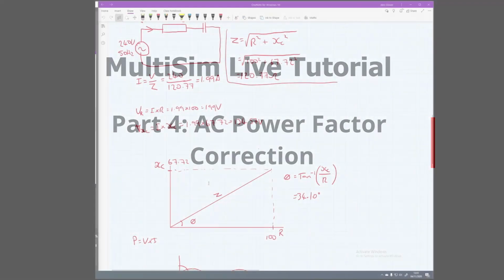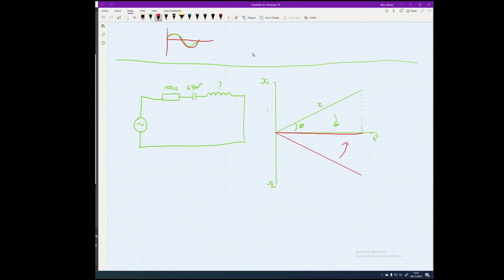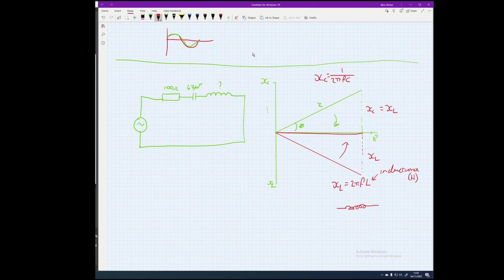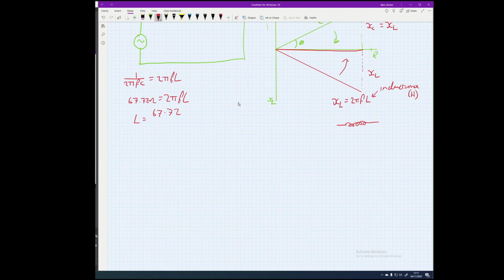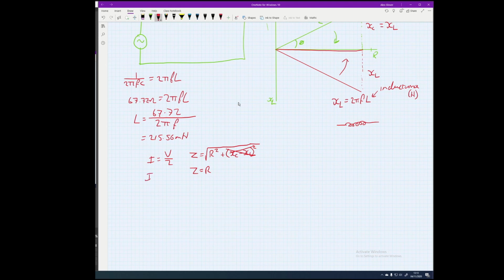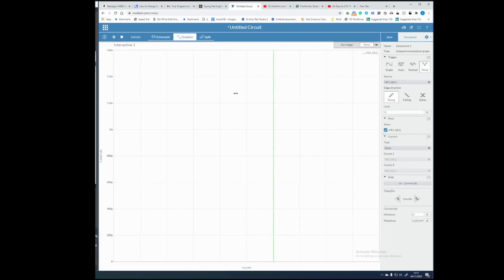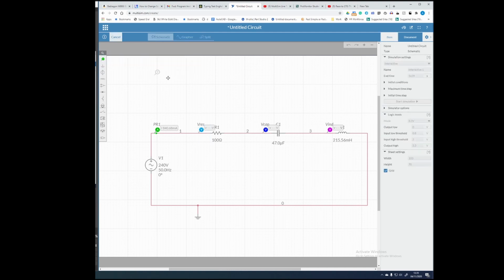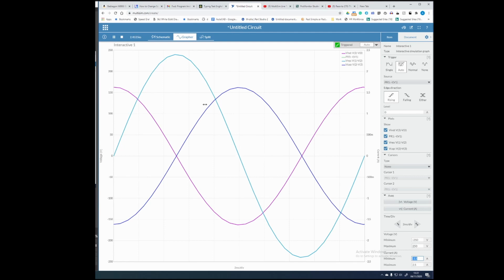MultiSim Live Tutorial Part 4: AC Power Factor Correction